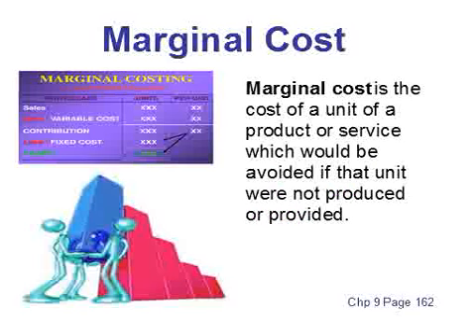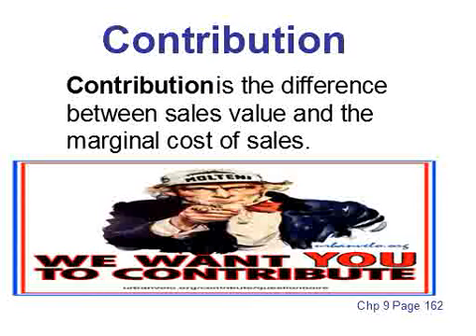MA2 Key Terms Part C Ch 9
MA2 Key Terms Part C Chapter 9